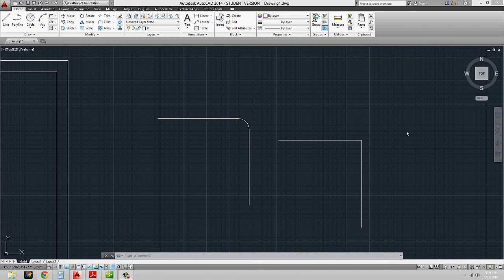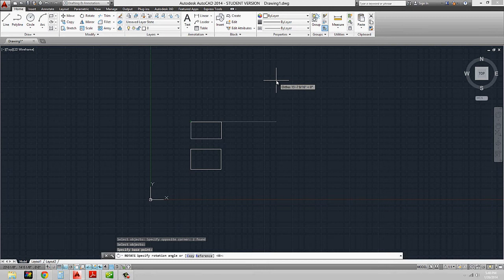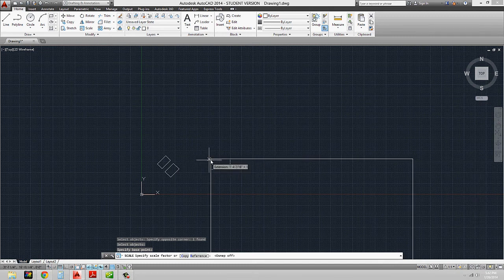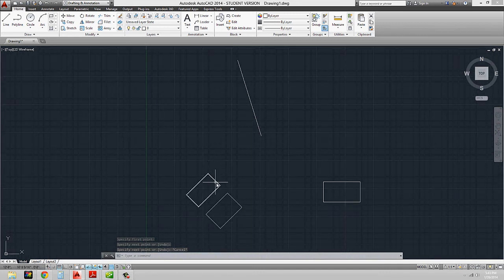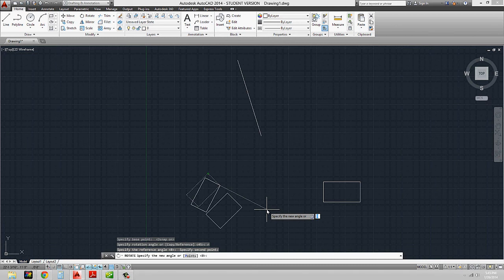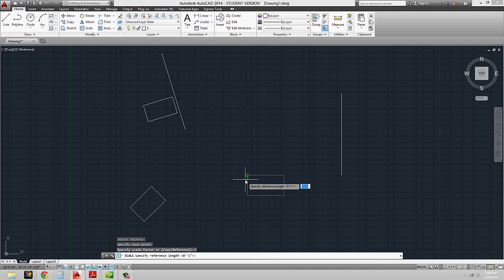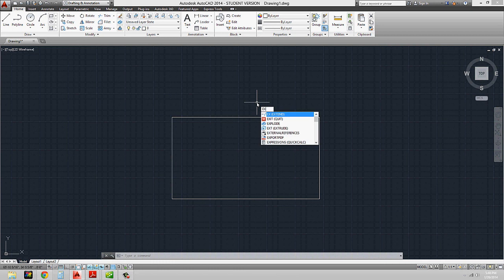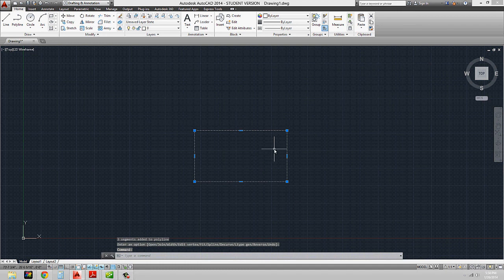CADD I: Autocad INT 560 Pratt Institute Week 2 Part 4 Rotating and Scaling